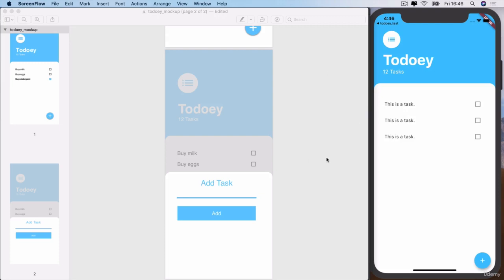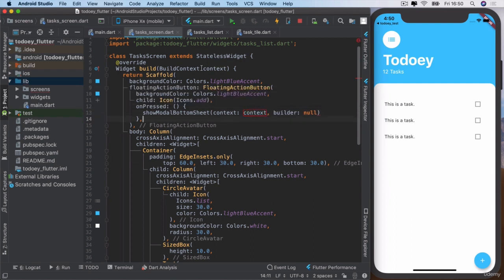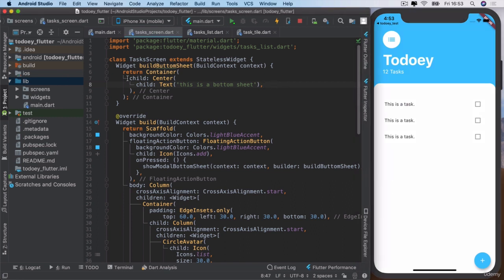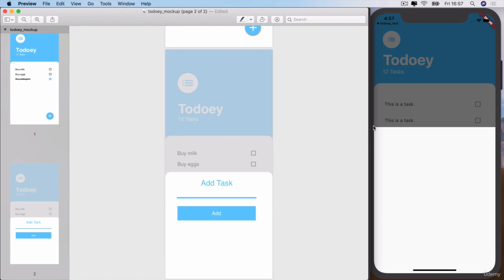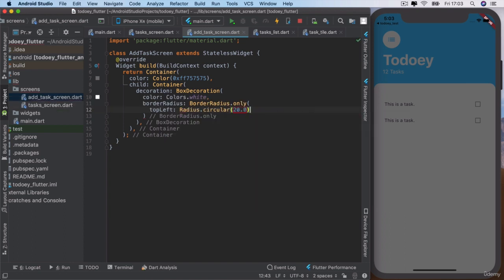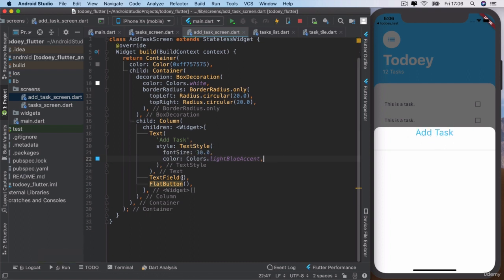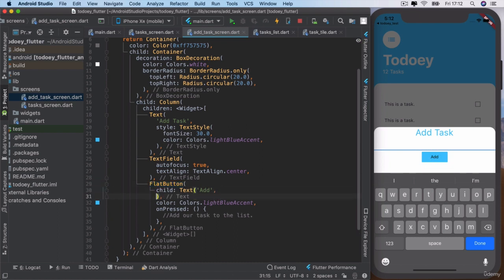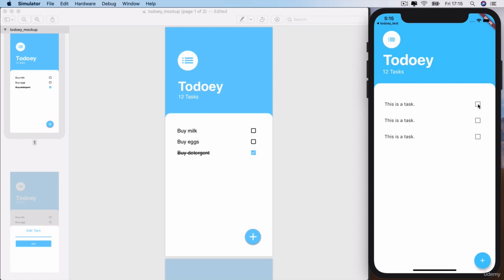004 The BottomSheet Widget